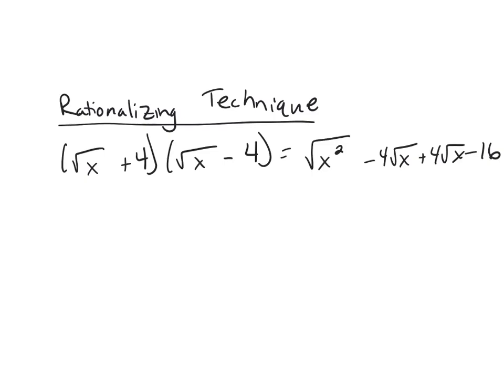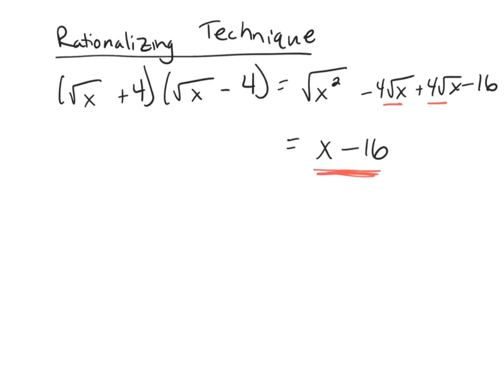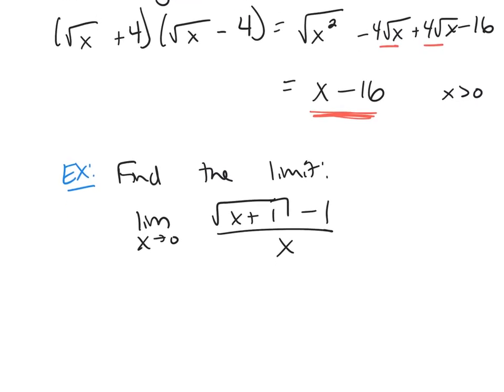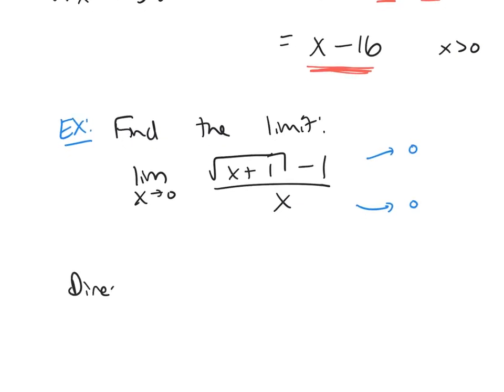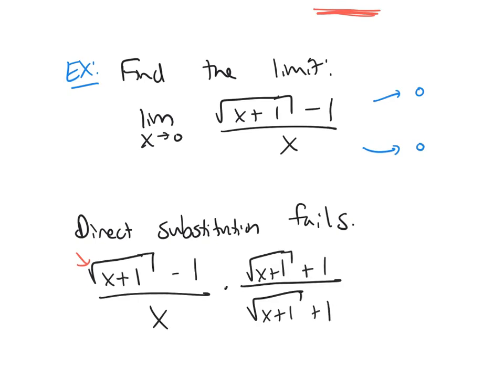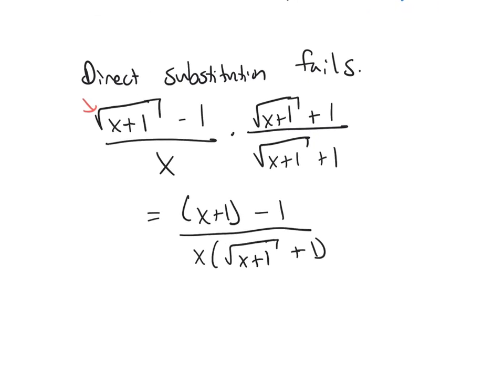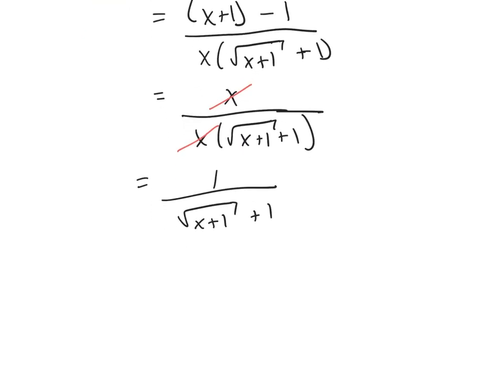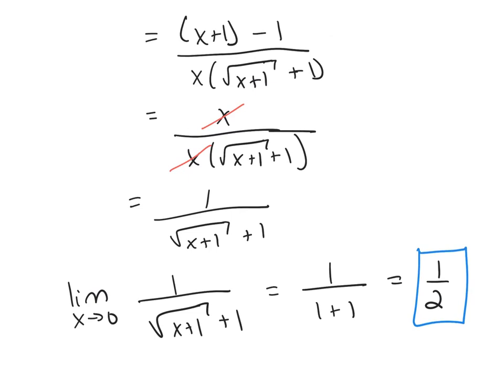More Limits Involving Radicals